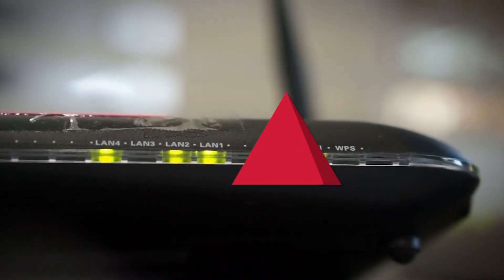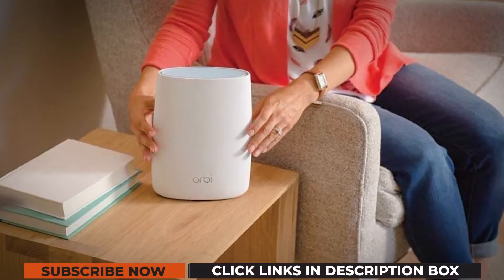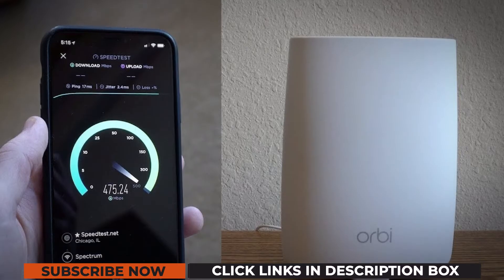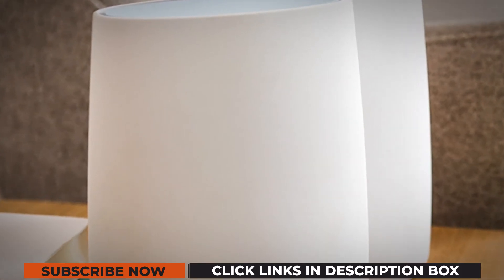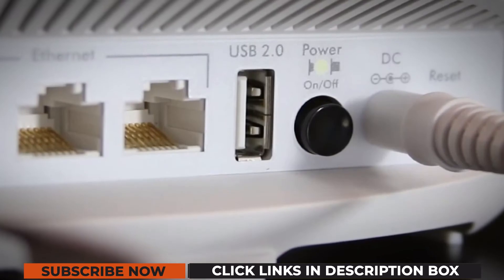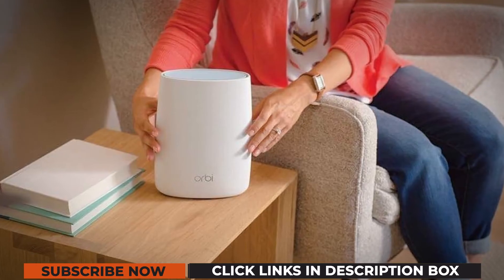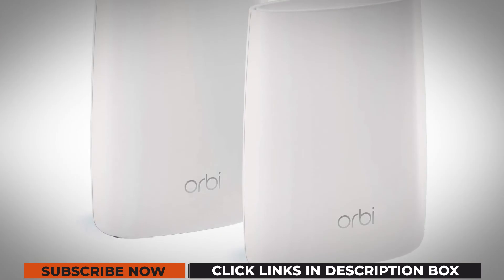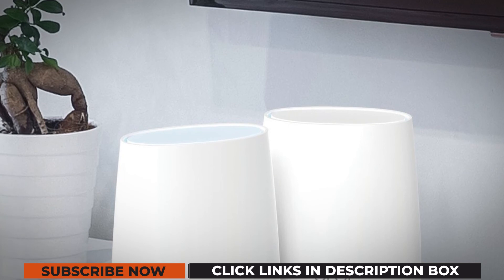✅ Netgear Orbi RBK50 Review 2021 I Best for 2 Story House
⏬ Check the updated price ⏬
✅ Netgear Orbi RBK50